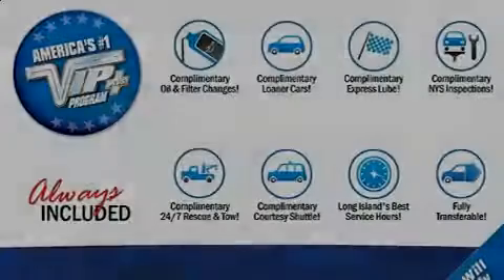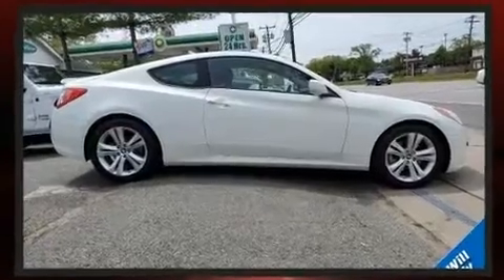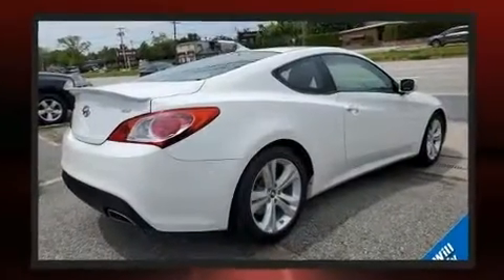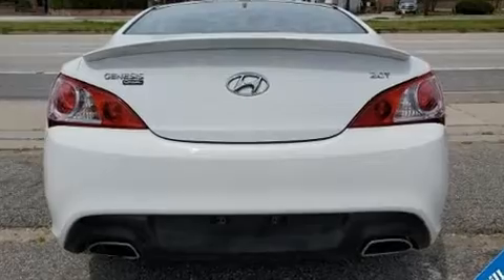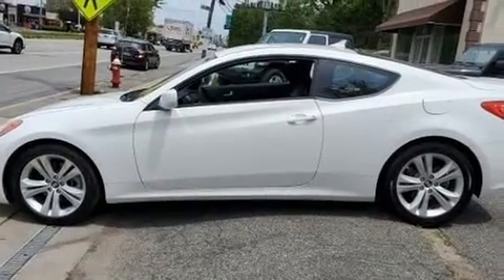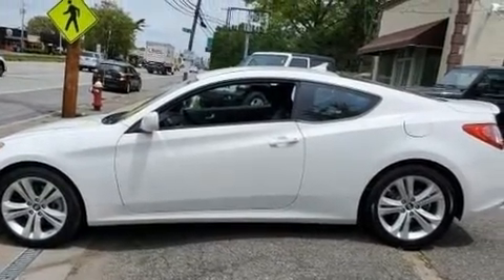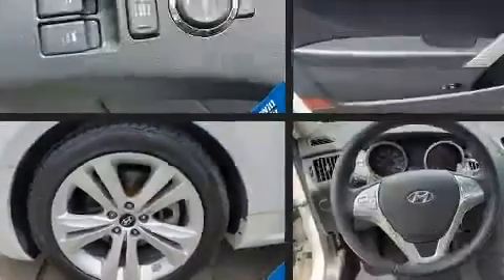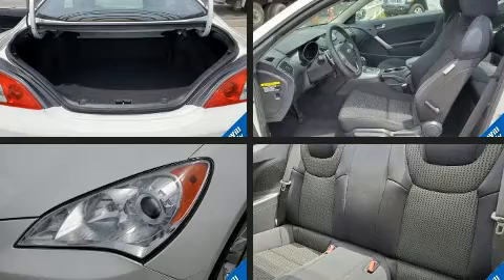2010 Hyundai Genesis Coupe in Jericho, NY 11753-1004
Sensibility and practicality define the 2010 Hyundai Genesis Coupe. With less than 30,000 miles on the odometer, you'll be sure to appreciate this model's condition and value. Hyundai made sure to keep road-handling and sportiness at the top of it's priority list. It features an automatic transmission, rear-wheel drive, and a 2 liter 4 cylinder engine. A turbocharger further enhances performance, while also preserving fuel economy. All of the premium features expected of a Hyundai are offered, including: a trip computer, air conditioning, tilt steering wheel, power door mirrors, power windows, cruise control, and much more. Premium sound drives 6 speakers, providing you and your passengers a sensational audio experience. In the event of a rollover collision, side curtain airbags provide additional protection for outboard seated passengers. We know that you have high expectations, and we enjoy the challenge of meeting and exceeding them! Please don't hesitate to give us a call.